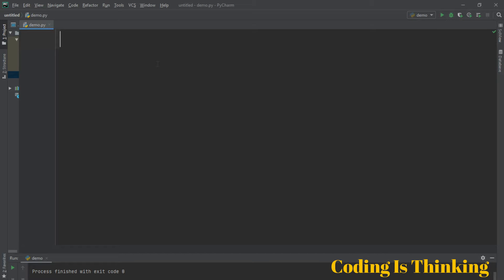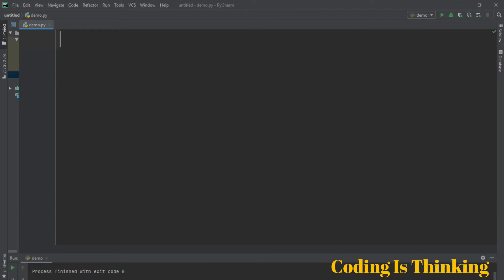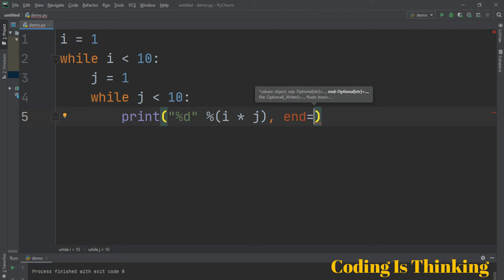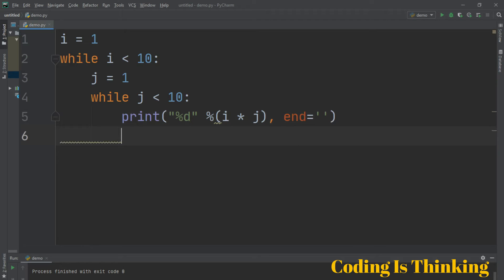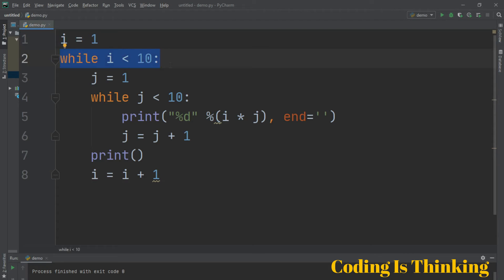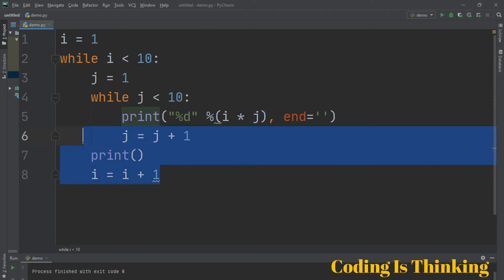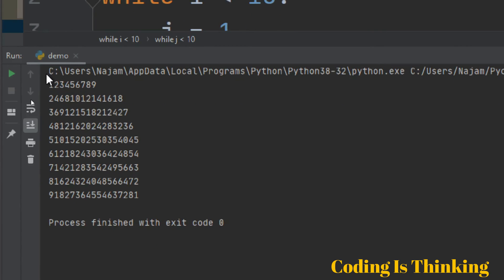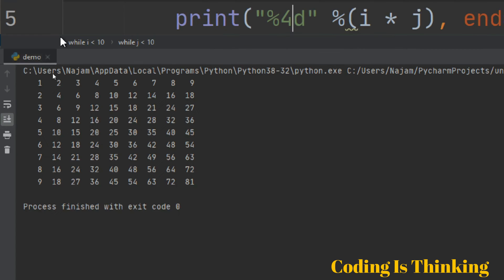Python Tutorials - Multiplication Table Program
How to Number Different Pages with Specific Page Numbers in 2020 ?